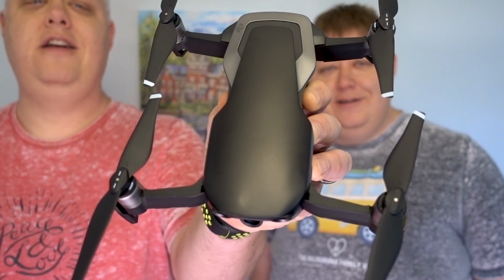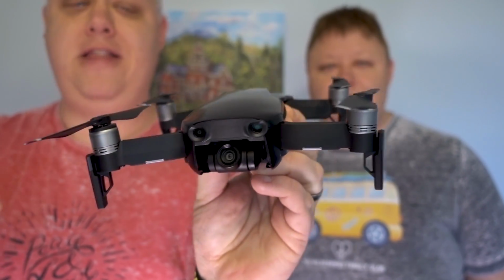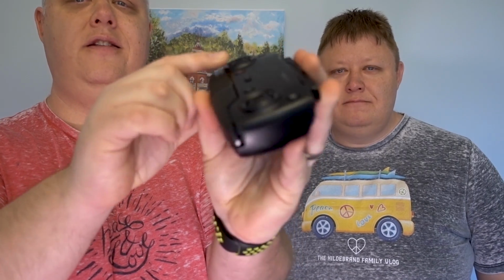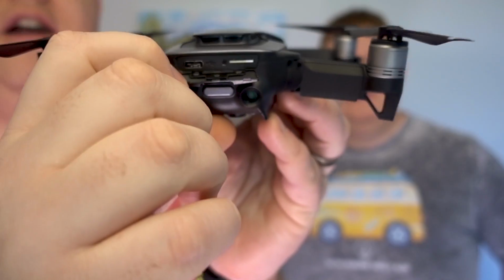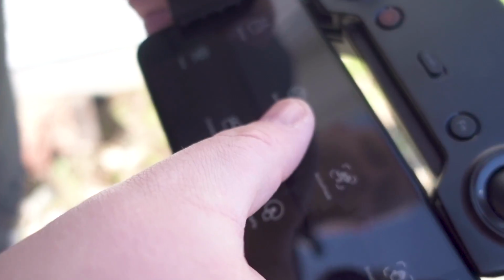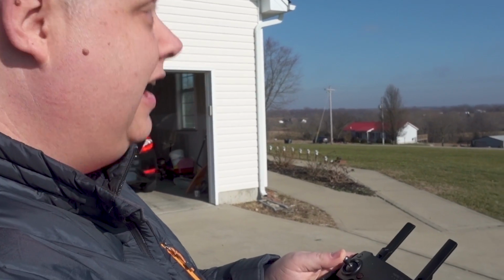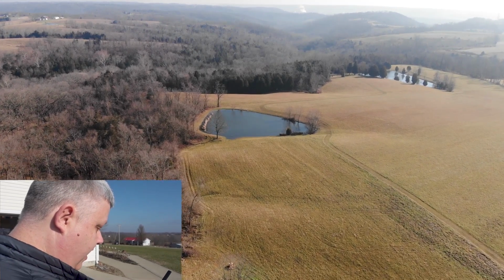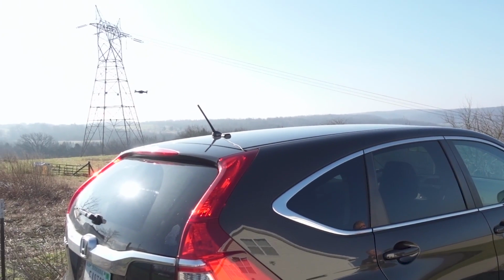Tech Saturday Episode 13 - Is the DJI Mavic Air right for you?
Hi!  In this one we review the DJI Mavic Air drone.  We let you know who we think this drone is right for, and give you our thoughts on the drone.  This really is one of the best travel drones we have found!

Join us on Facebook - The Hildebrand Family Vlog

*There are no paid sponsorship or advertisements in this video in any way shape or form.
**This video is solely the property of The Hildebrand Family Vlogs and the channel owner.  Any editing, changing or altering video for external/personal/commercial use is strictly prohibited.